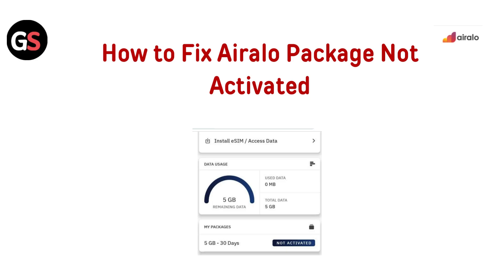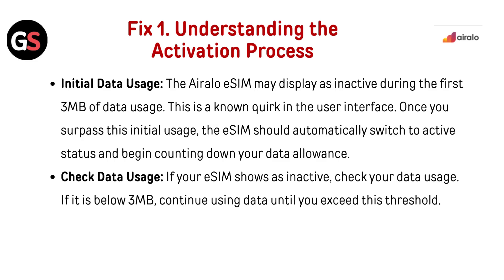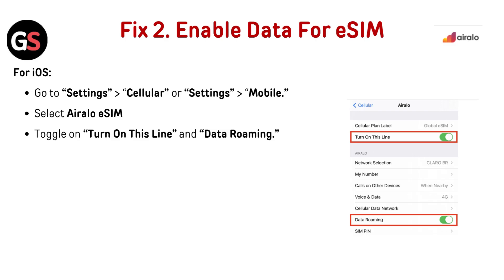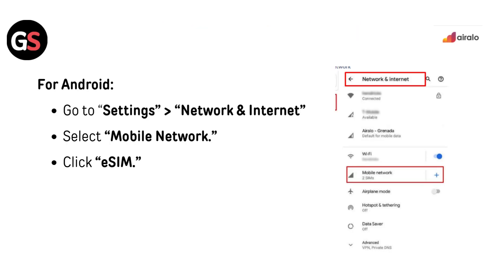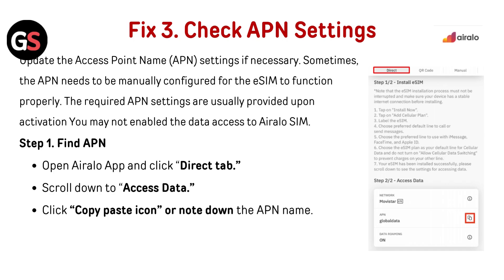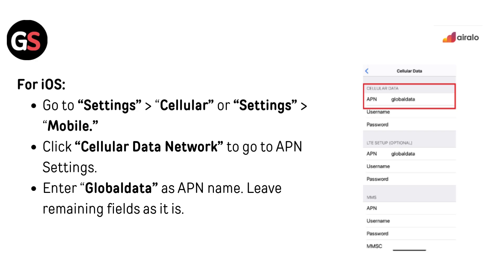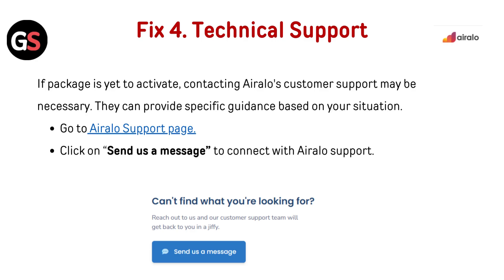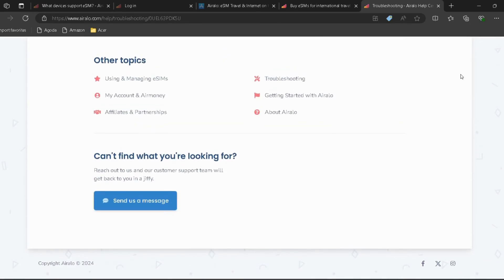How To Fix Airalo Package Not Activated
In this informative video, we provide a step-by-step guide on how to resolve issues related to the activation of your Airalo package. Whether you are experiencing difficulties with connectivity or activation errors, our expert tips will help you troubleshoot and successfully activate your eSIM.

00:00 Introduction
00:26 Fix 1. Understanding the Activation Process
00:59 Fix 2. Enable Data For eSIM
01:19 Fix 3. Check APN Settings
02:22 Fix 4. Technical Support